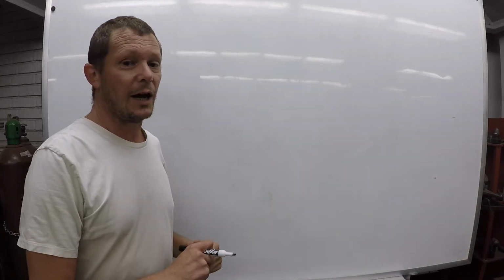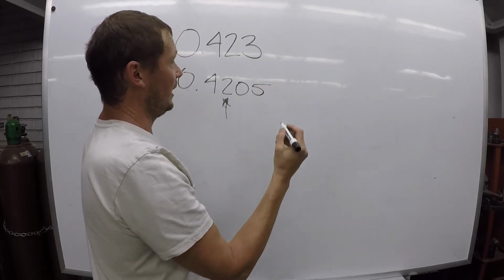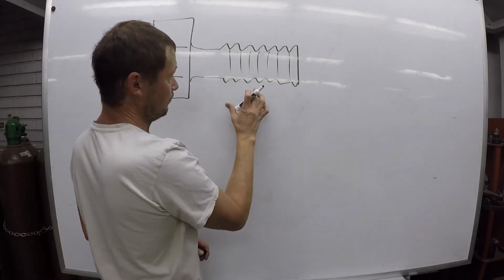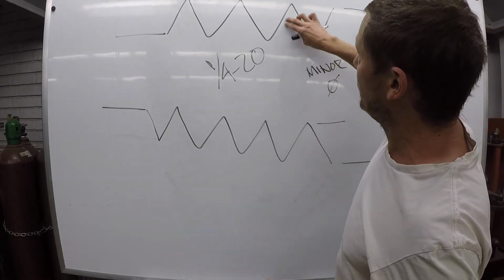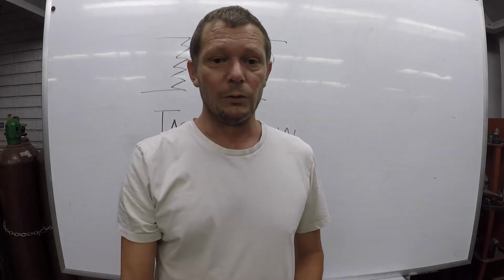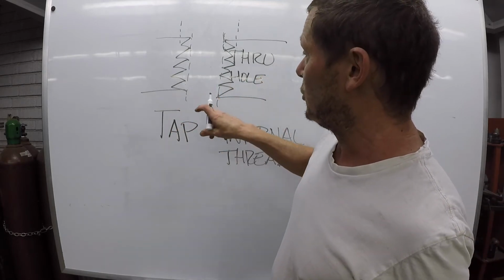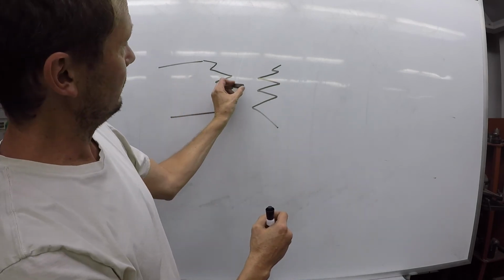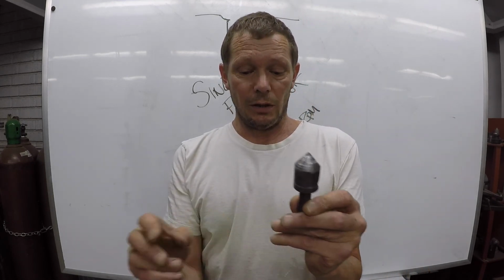Units, Taps & Dies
Quick review on units. What a couple holes are called. Very basic thread nomenclature. Tools used to make threads.